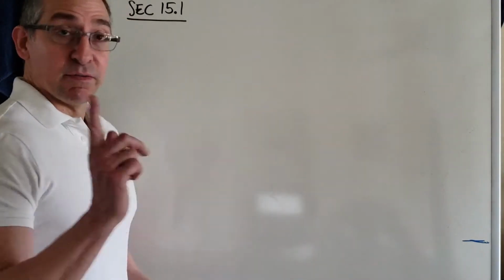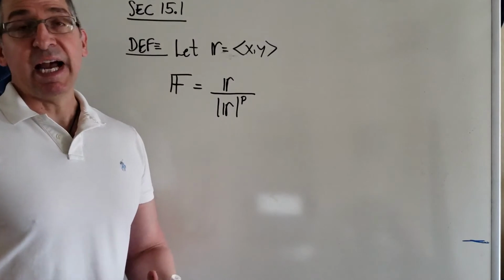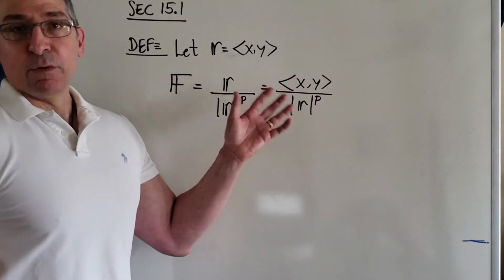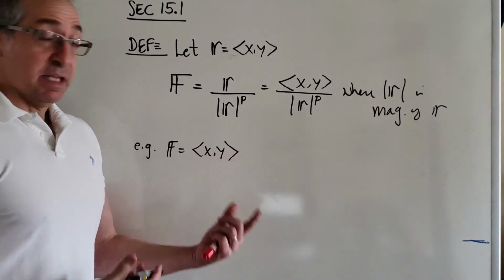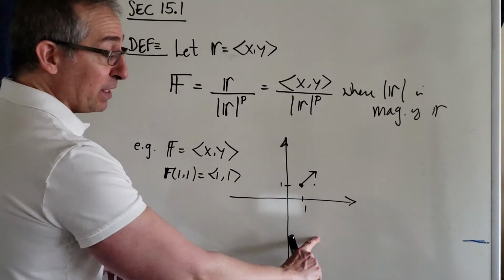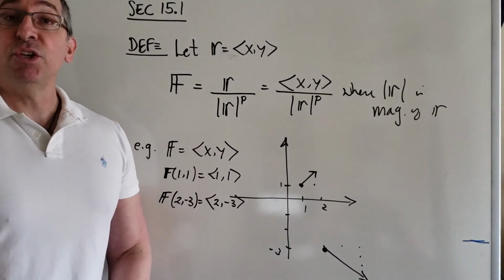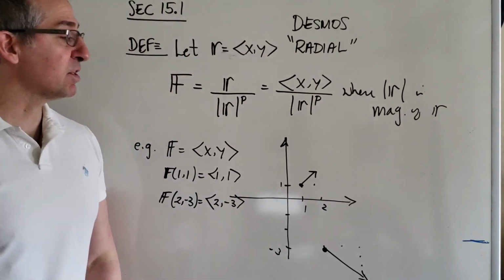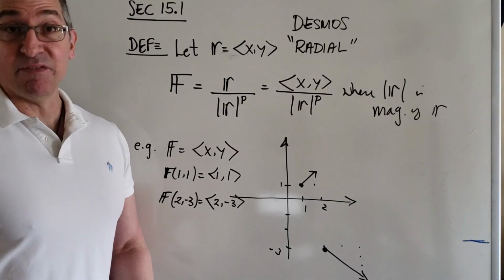Radial Fields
Brief presentation of radial fields (not comprehensive!)

Note! At the 1:46 mark, a radial field would be pointing towards the origin if it was being multiplied by a negative scalar.